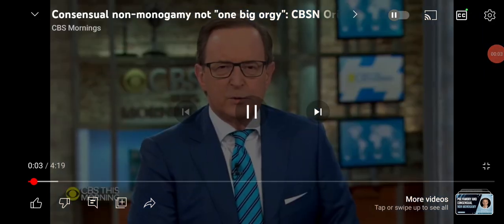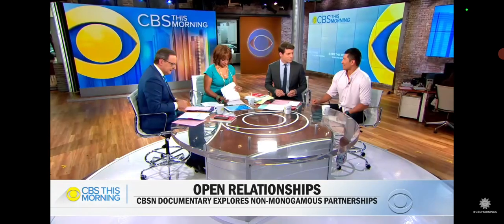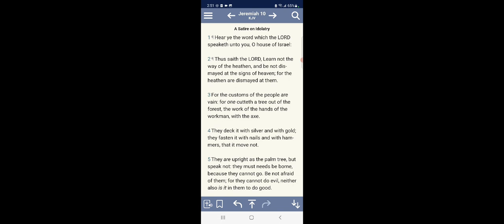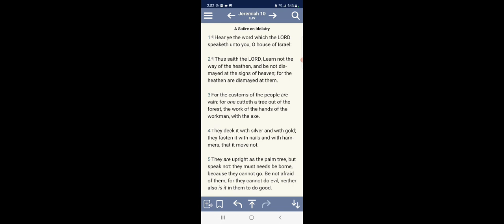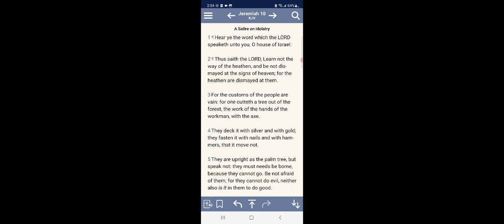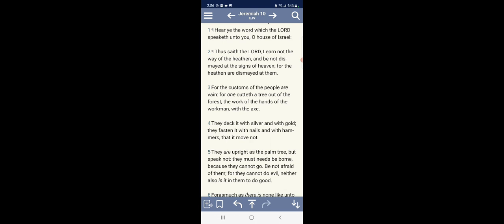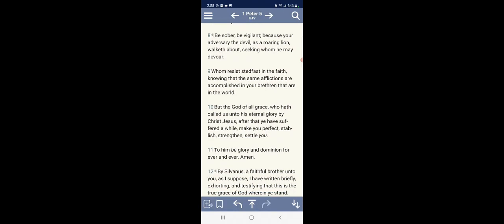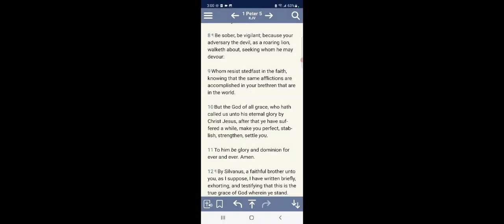America is indeed Babylon the great part 2...